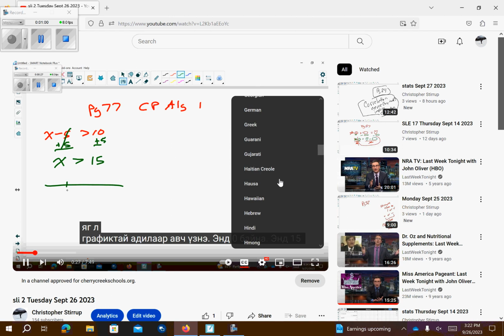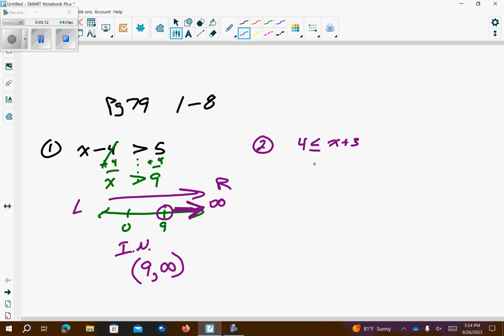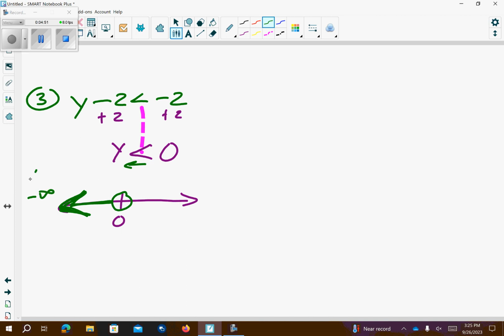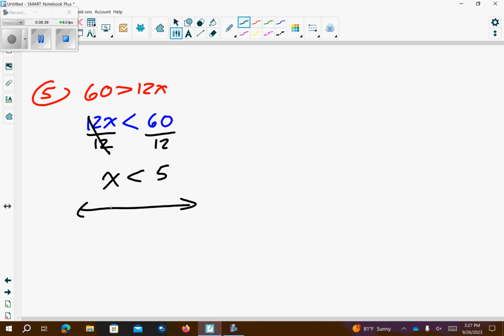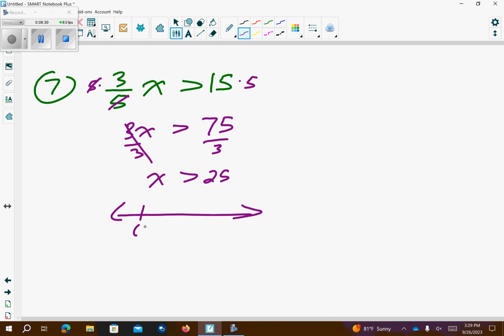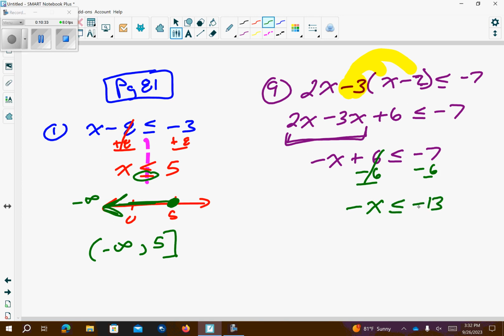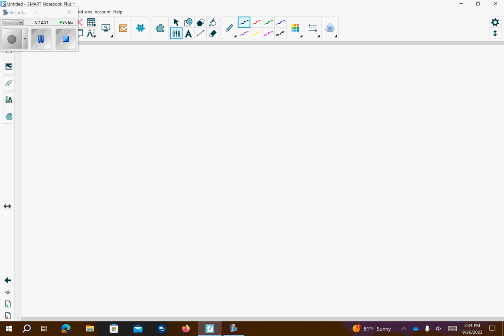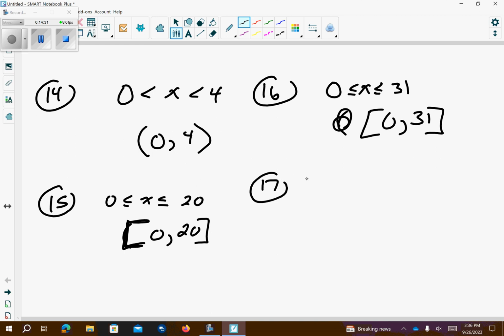sli 3 Sept 27 2023